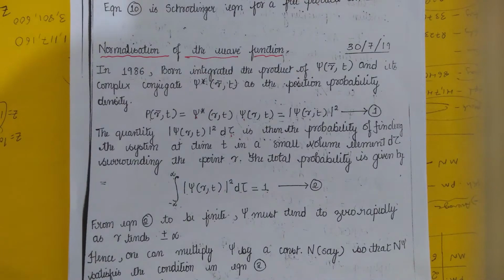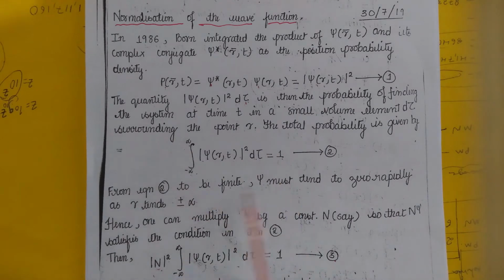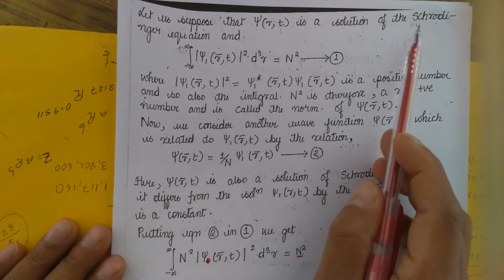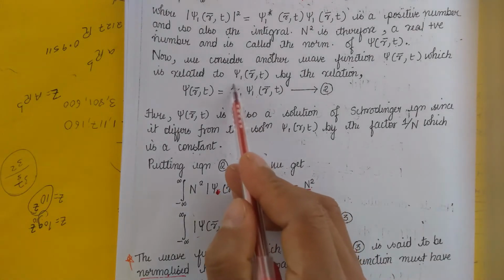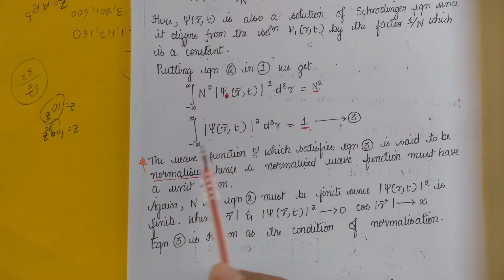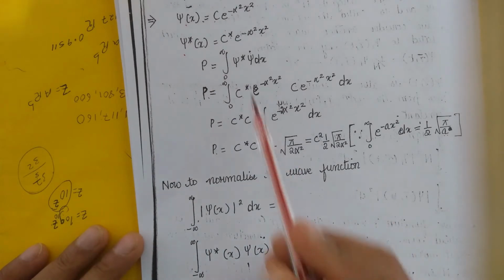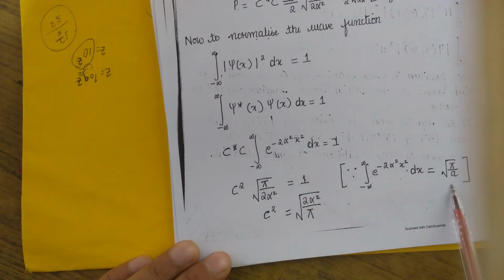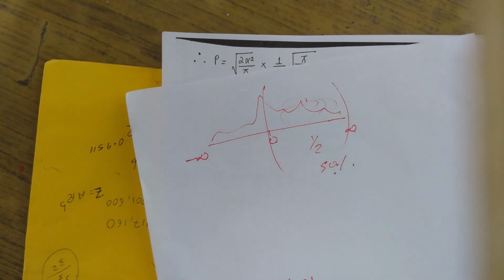QM-1 lecture -2